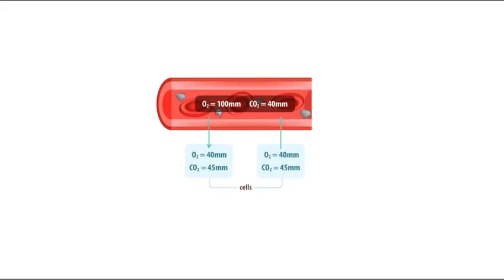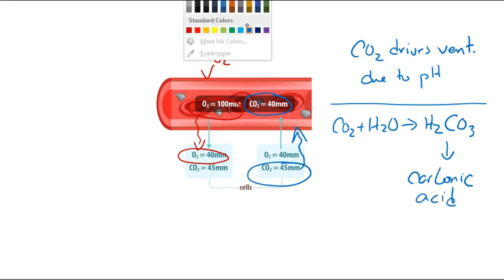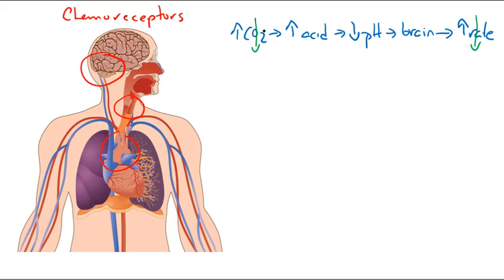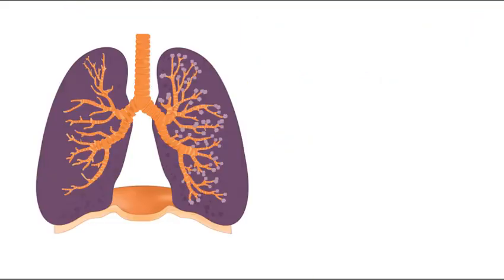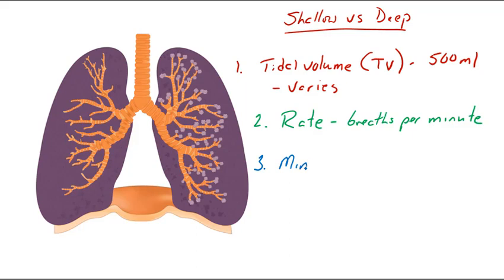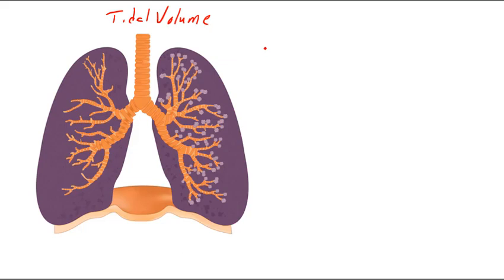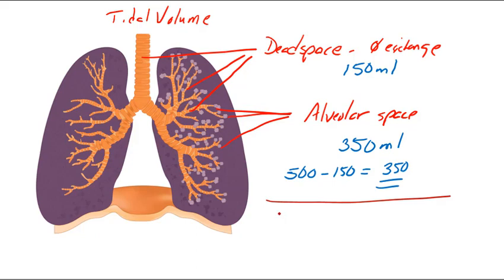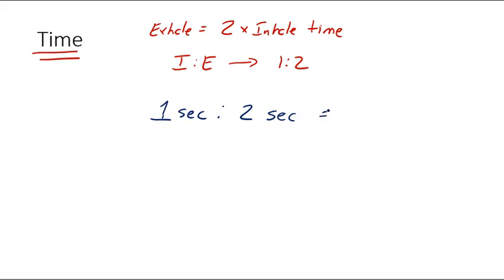Pathophysiology Part 3